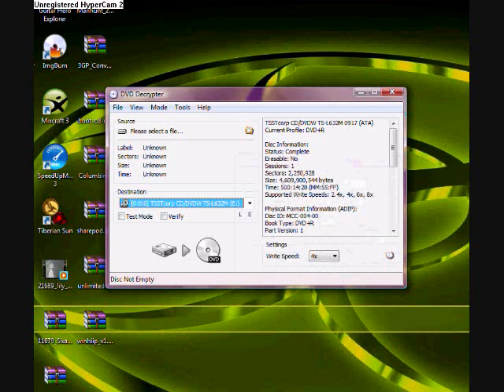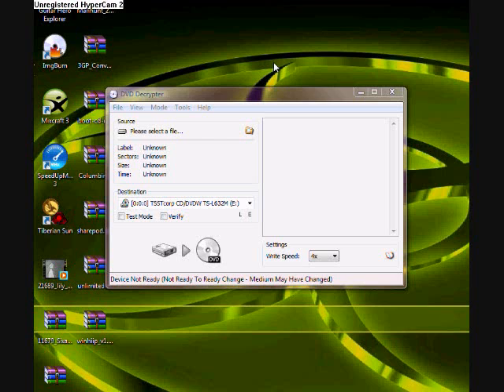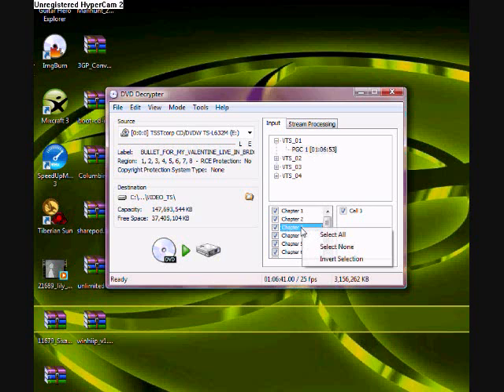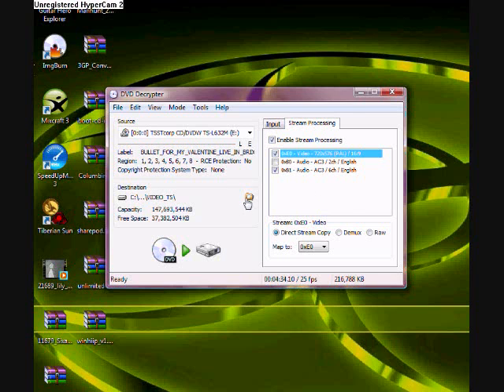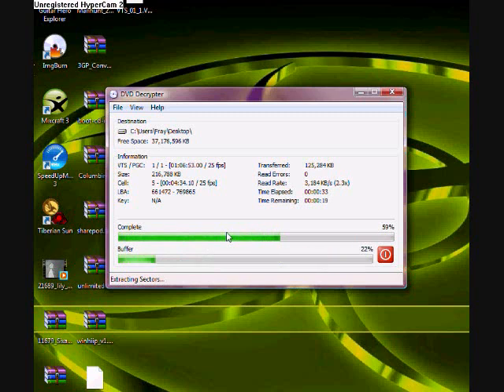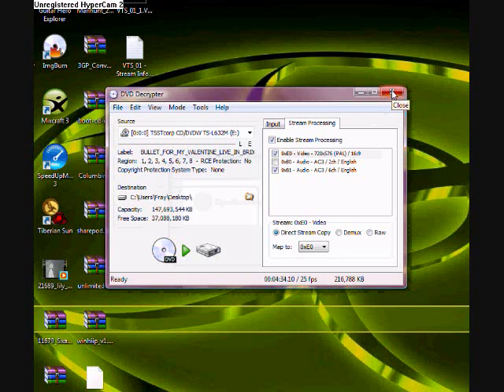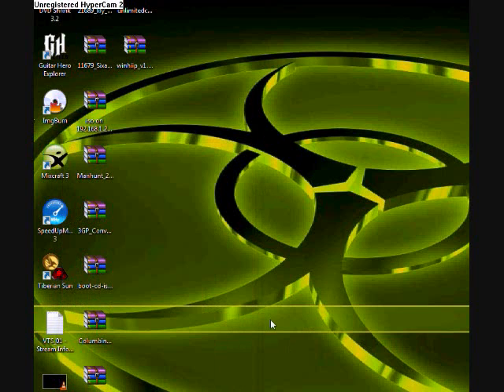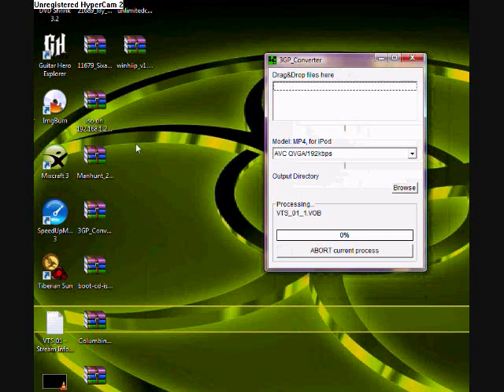Convert DVDs to iPod, PSP, avi.....ect.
since DVD Decrypter has long been out of production, i highly recommend using a very similar program (made by the people who made DVD Decypter), ImgBurn.